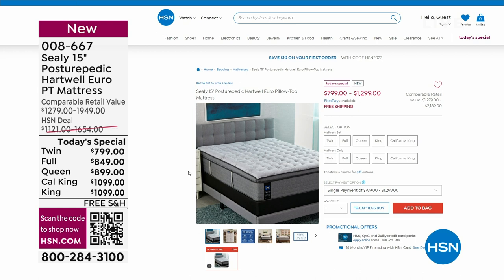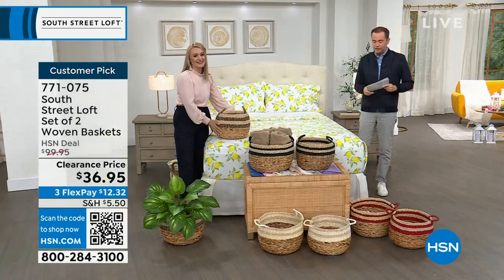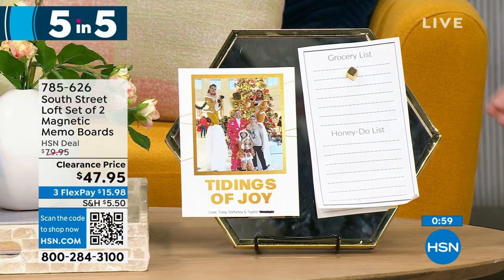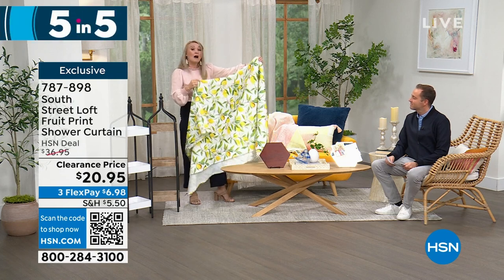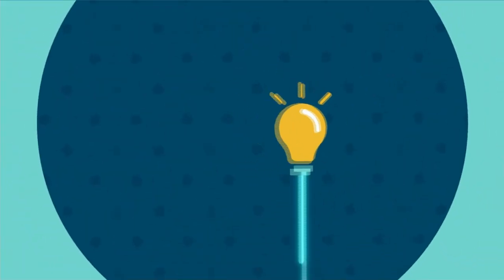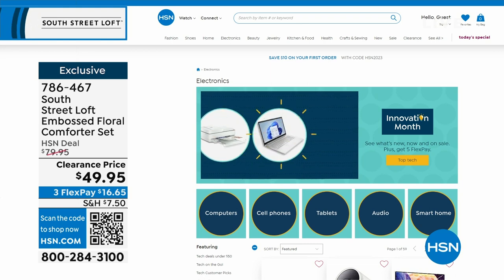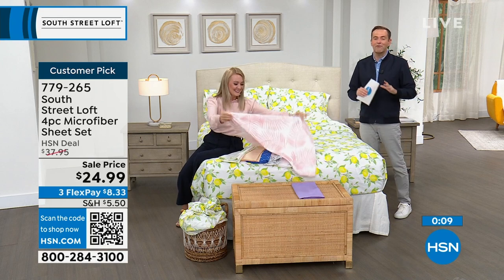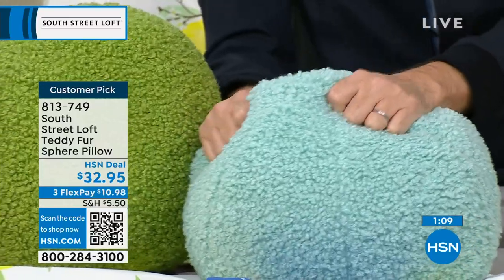HSN | Bedding Essentials featuring South Street Loft 04.21.2023 - 01 AM